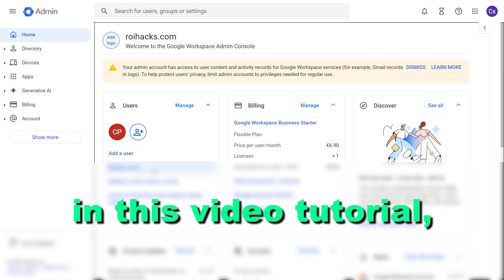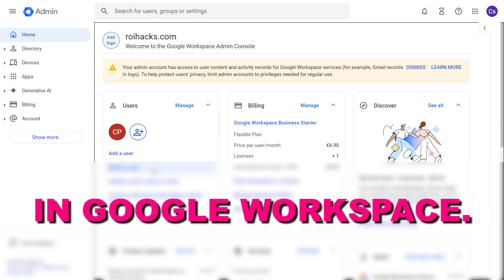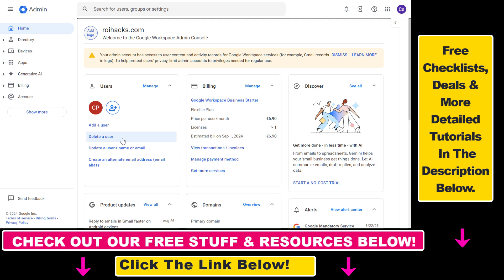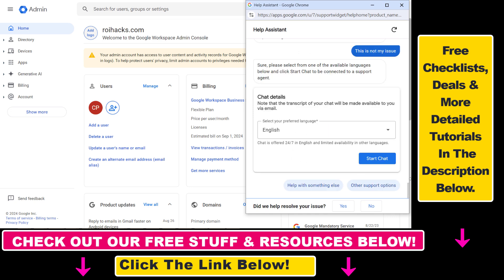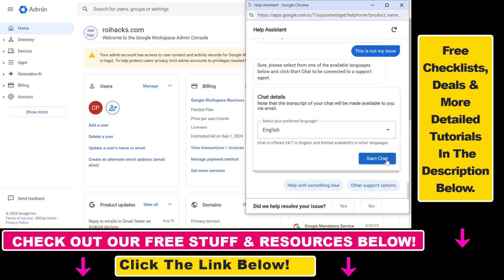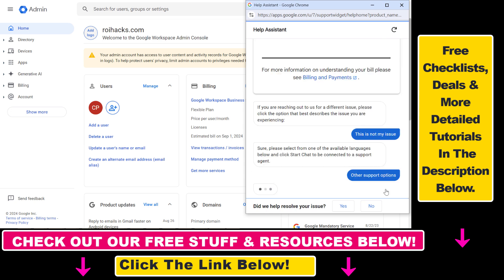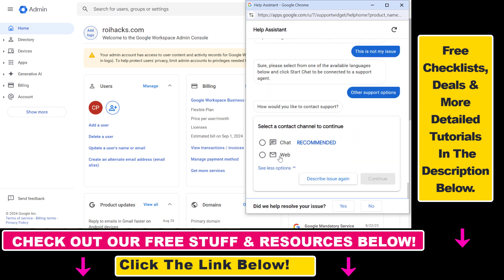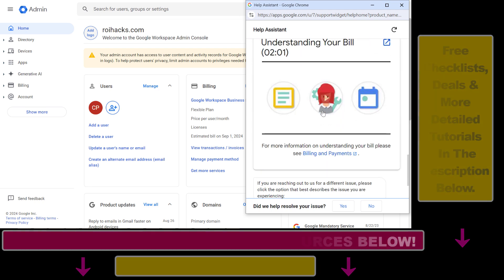How To Contact Google Workspace Support? [in 2025]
Learn how to contact Google Workspace support.